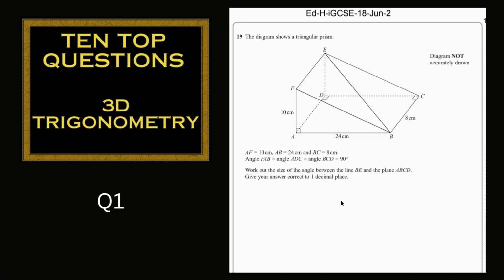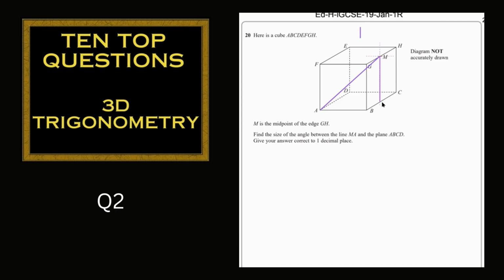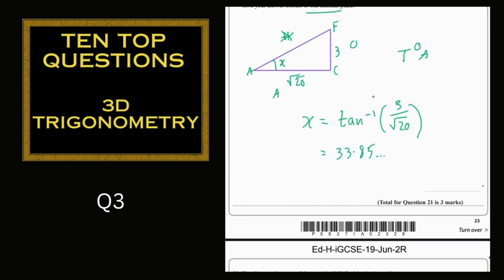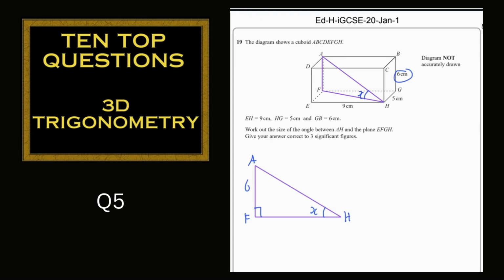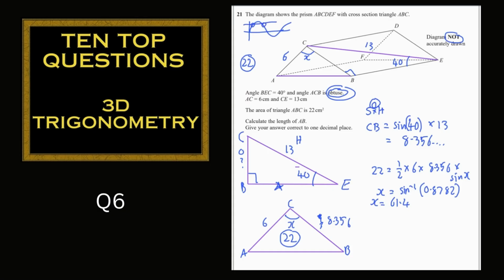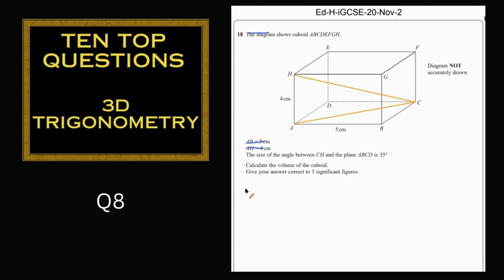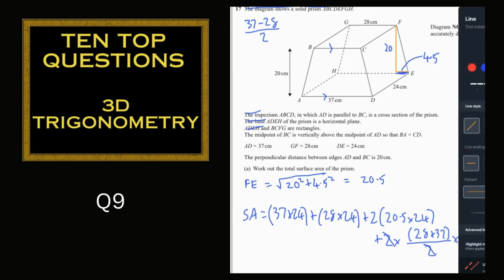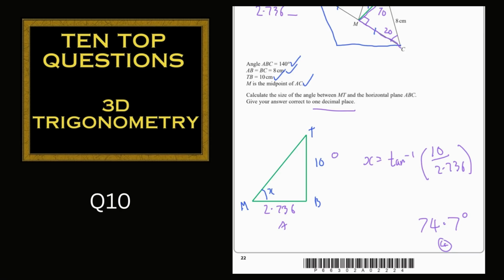3D Trigonometry - 10 Top Questions - Hints / Tips / Worked Solutions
3D Trigonometry - 10 Top Questions - Hints / Tips / Worked Solutions